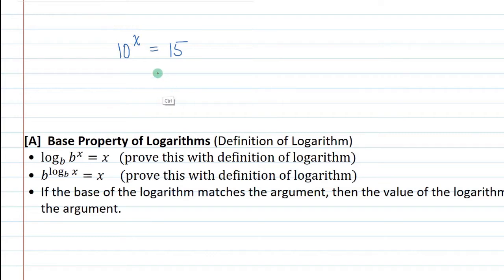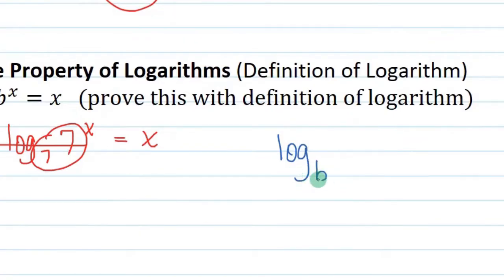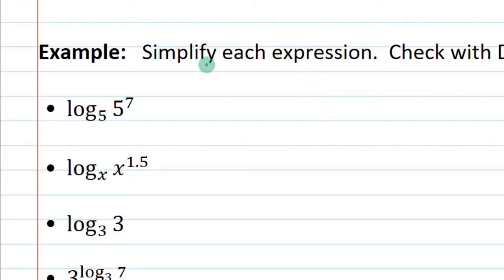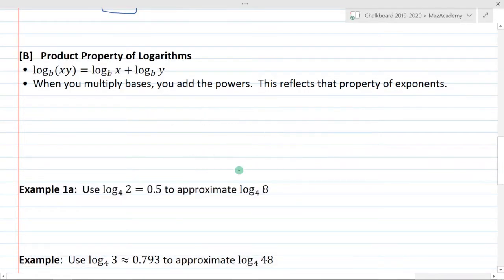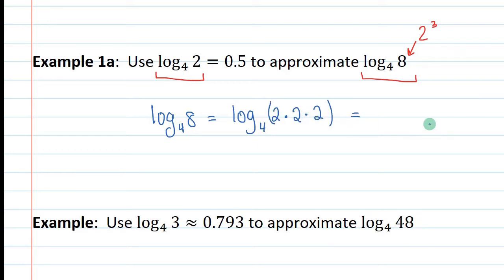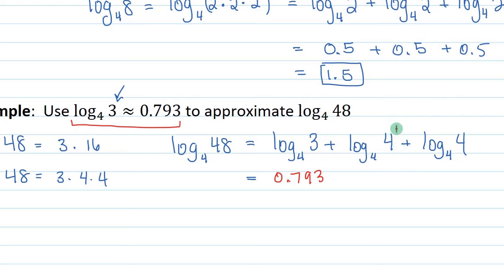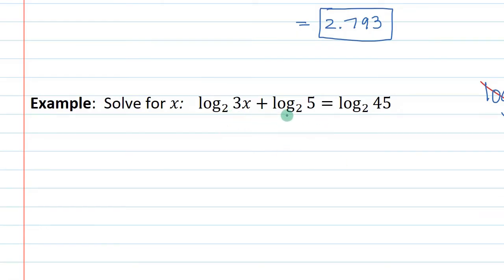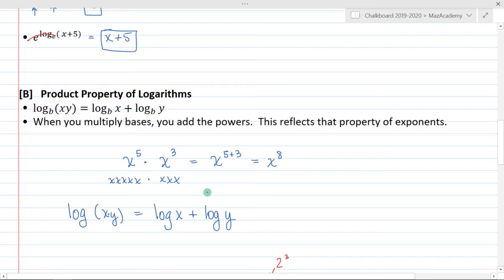Lesson 8-5 Day 1 - Properties of Logarithms Part 1